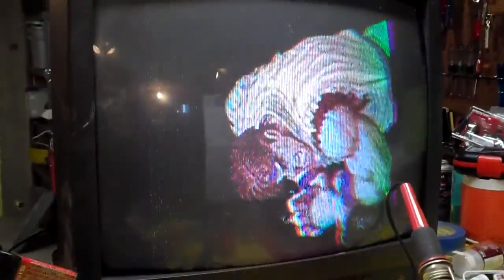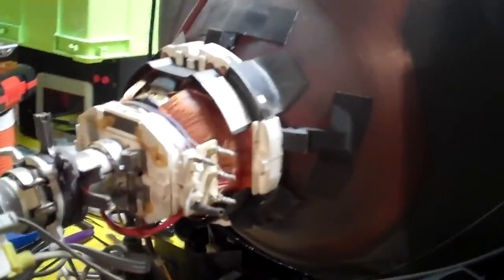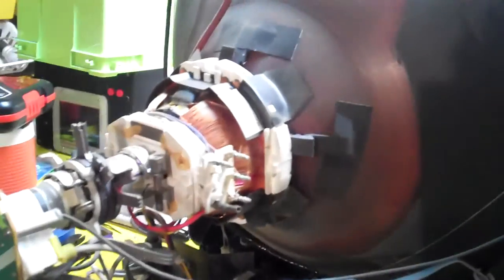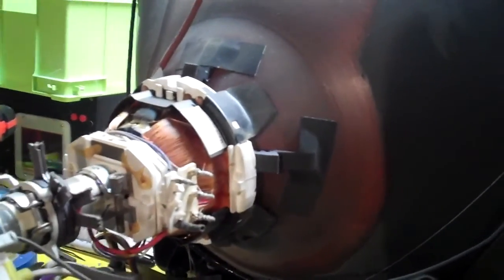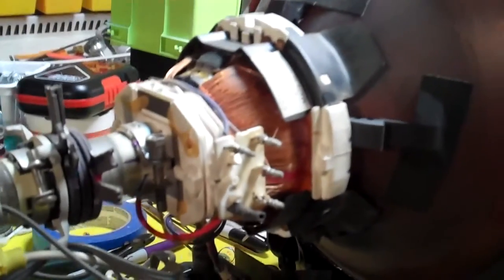Experiment - Rotating a Yoke 90 Degrees on a CRT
I was curious as to what it would look like if I did this.  I happened to have a old TV to try it on first.